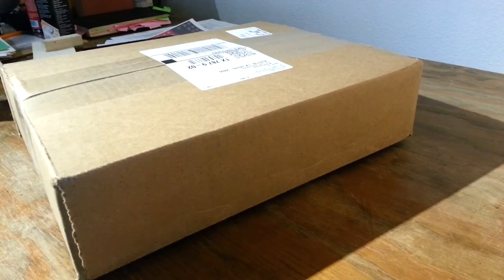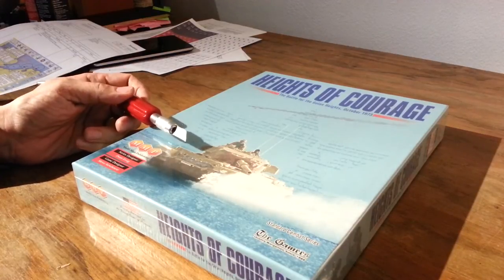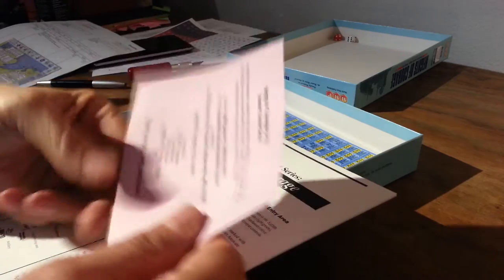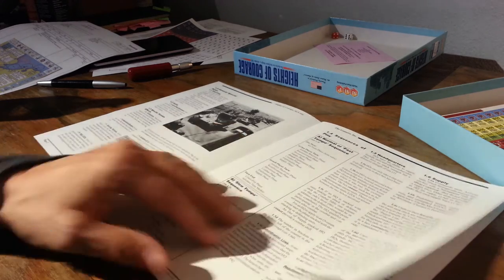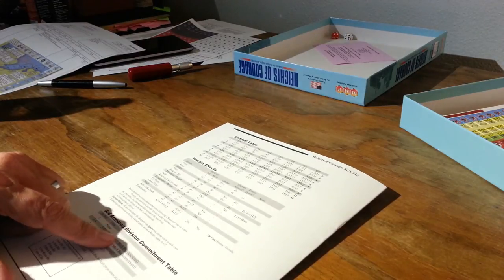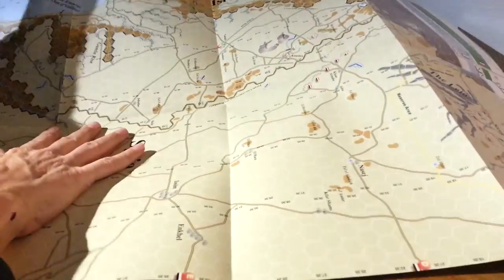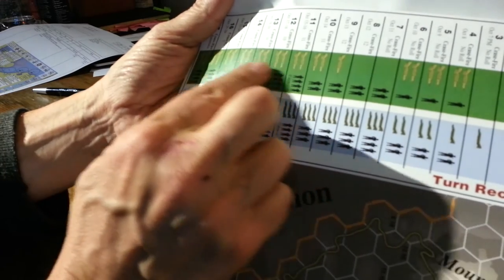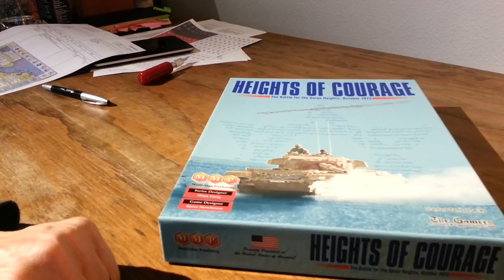Heights of Courage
Shrink Rip SCS Title # 16. The Arab Israeli war.